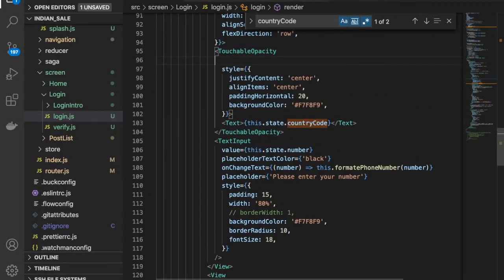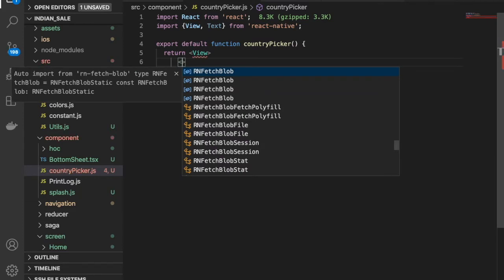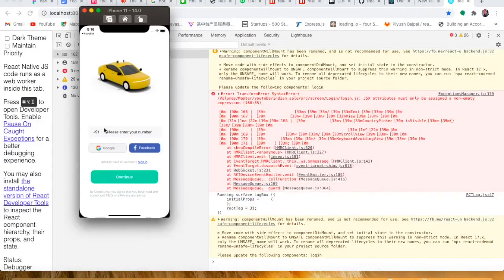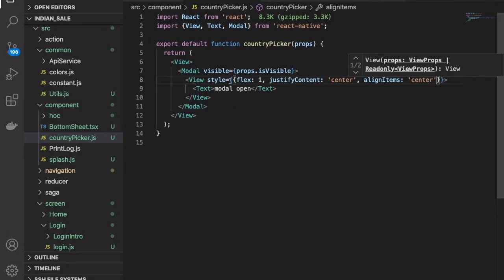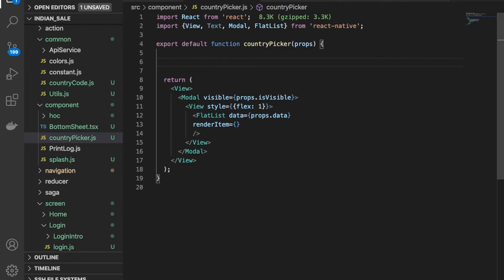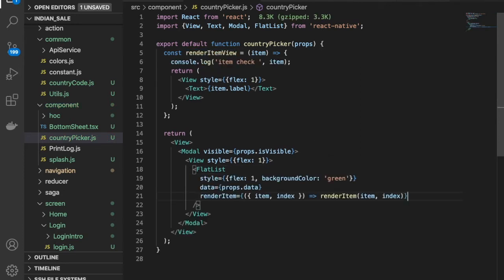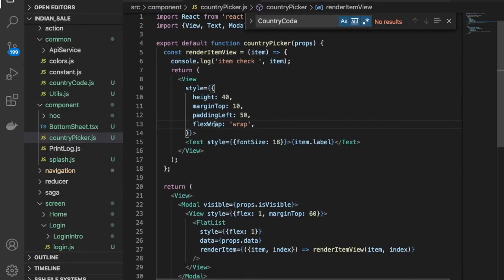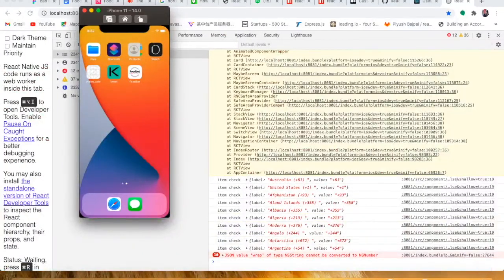React Native : Custom Country Code Picker from scratch Part 1 | Taxi Booking App Series #8